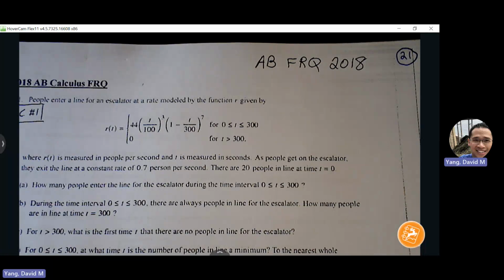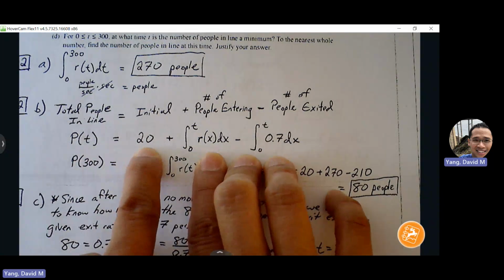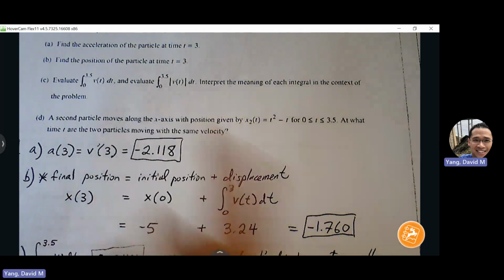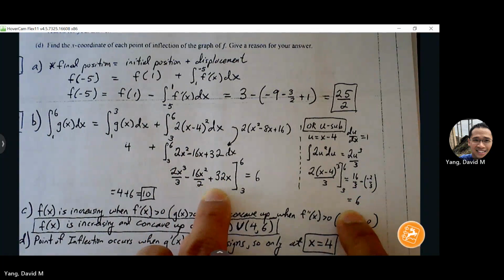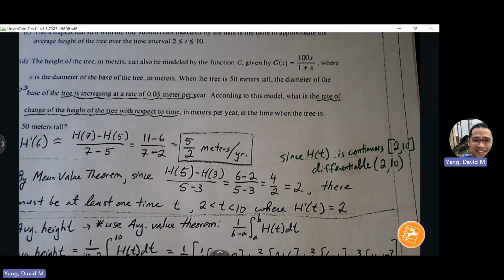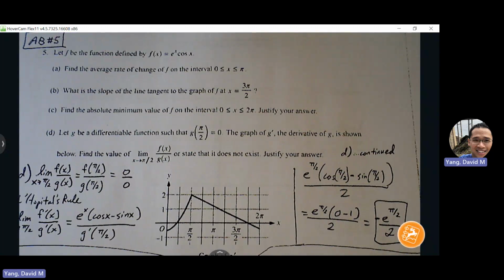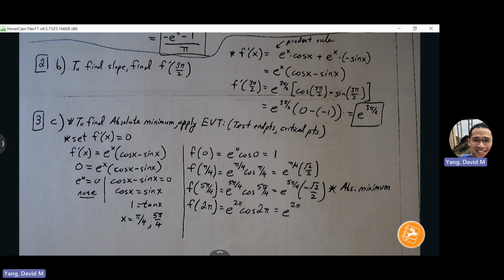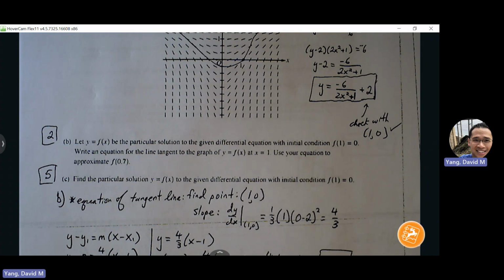2018 FRQs 1-5